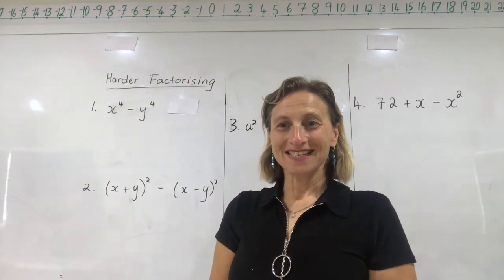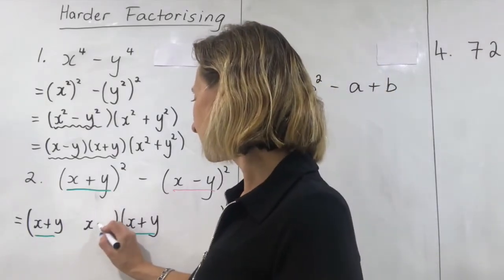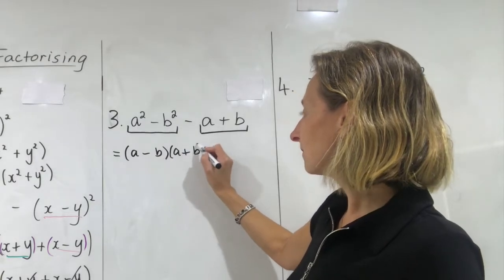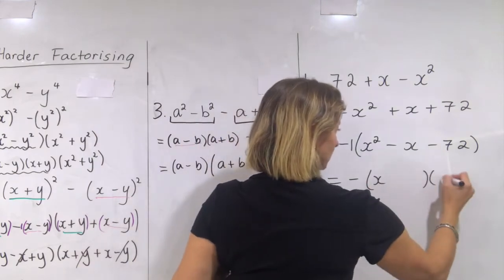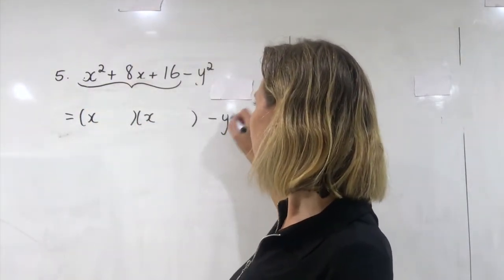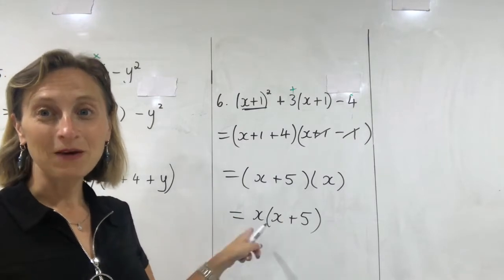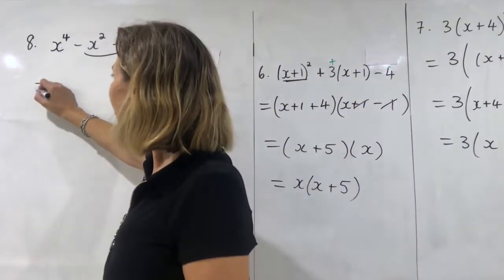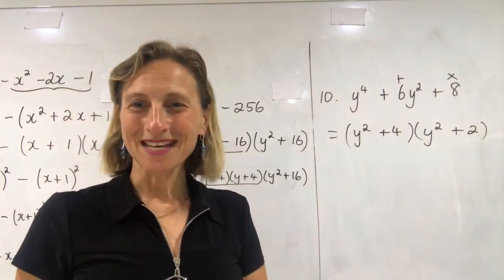Hard Factorising of quadratics!! by Heidi Postle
This is the sixth of 8 videos teaching Factorising quadratics by Heidi Postle

Part 1 - this video explains how to factorise, basic factors and the Difference of two squares

Good luck !